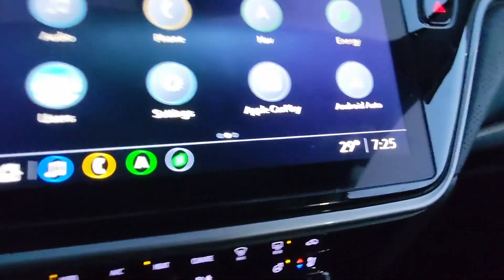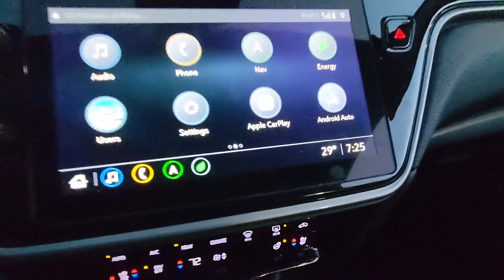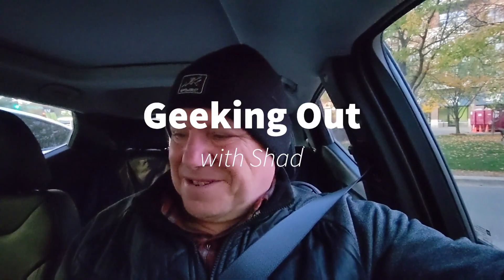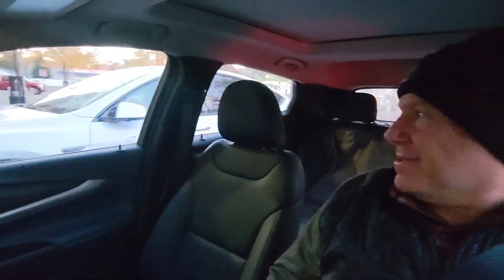EVs warm up really fast in colder temps!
At colder temps my Bolt EUV warms up within just a few blocks vs many miles of driving an ICE vehicle.